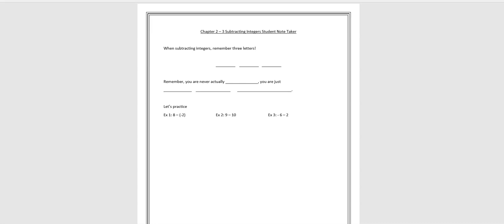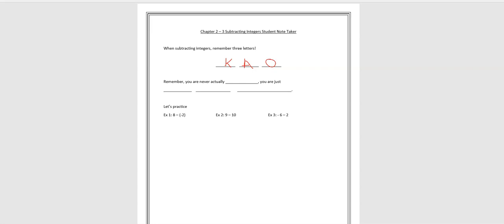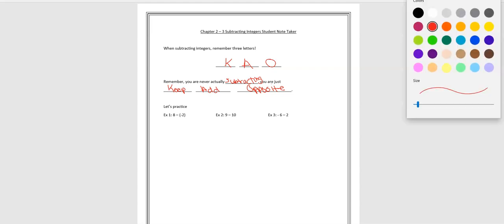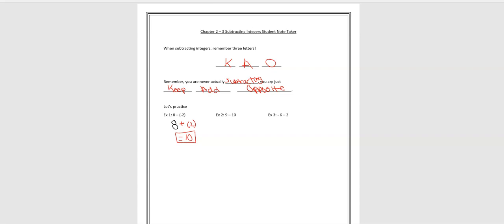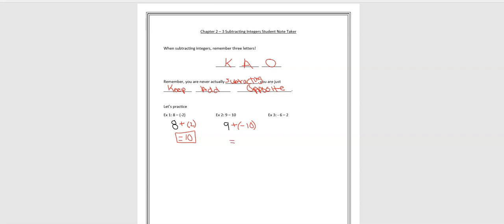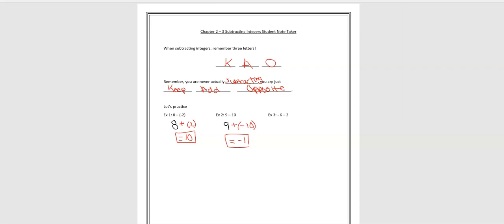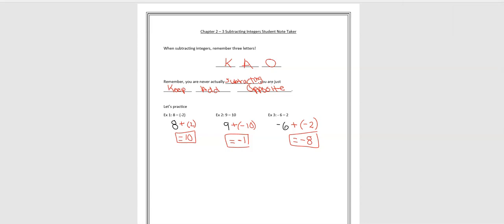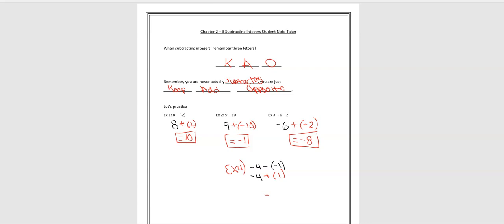How to teach subtracting integers (in the middle school Math classroom)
If you teach middle school Math, check out this video all about how to solve subtracting integers!

For more resources and everything you need to teach middle school Math, check out